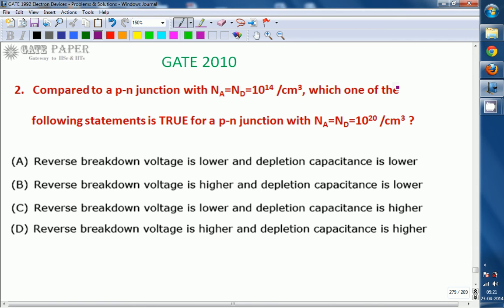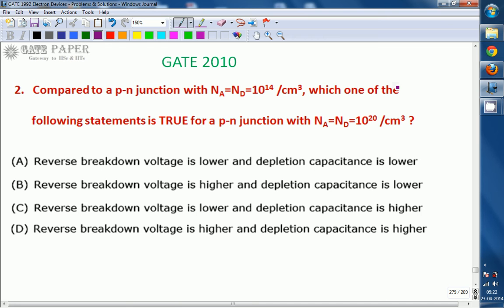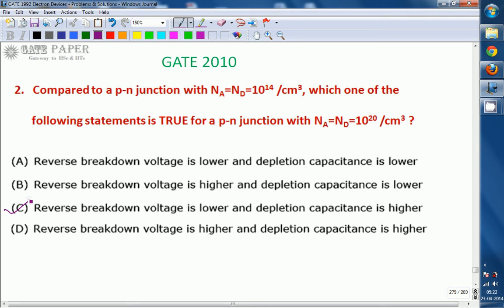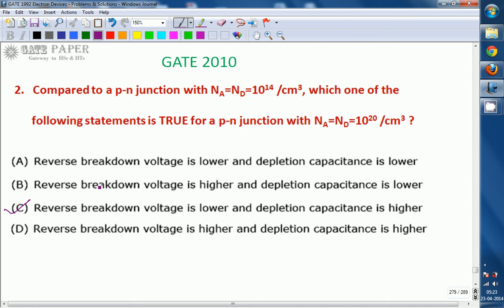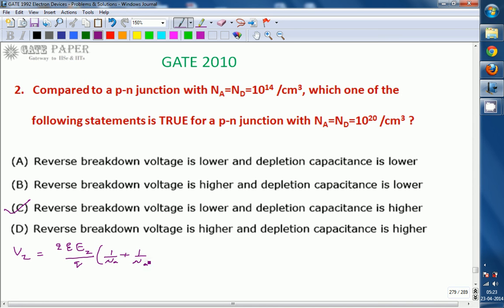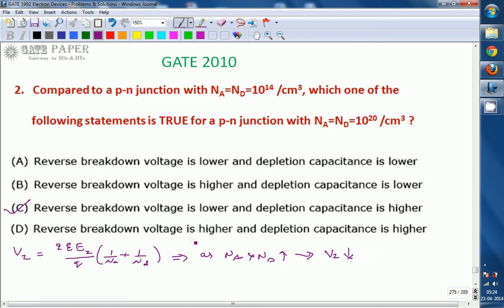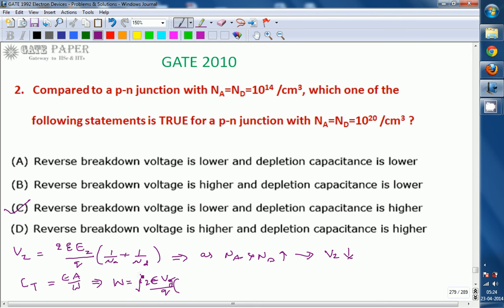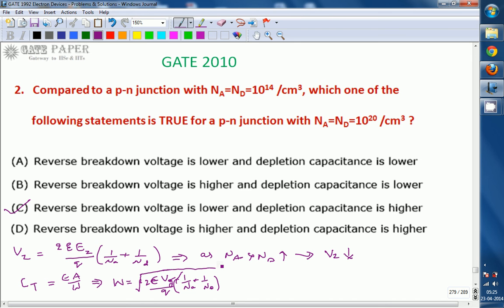GATE 2010 ECE As doping on both sides of a PN junction increases,